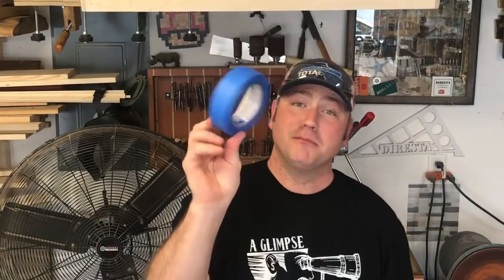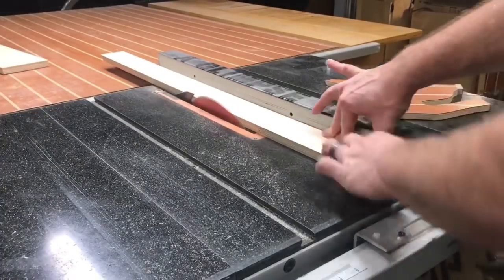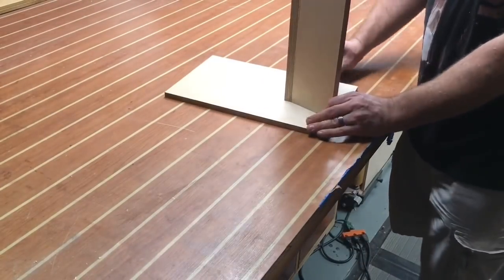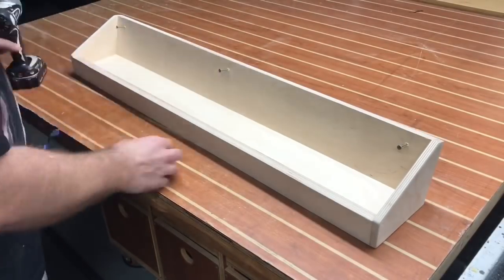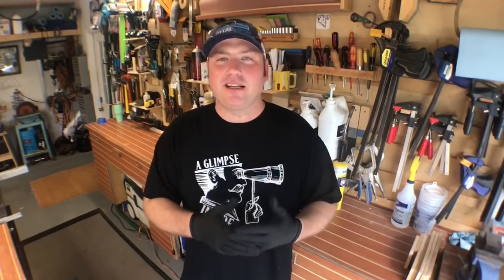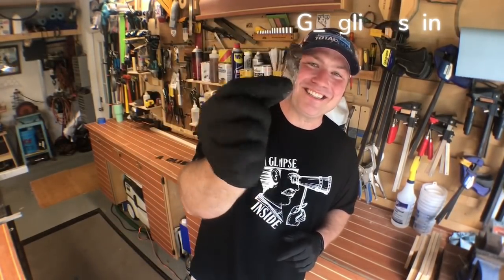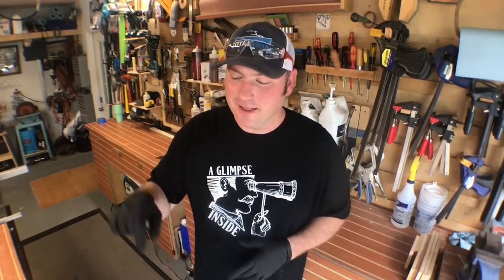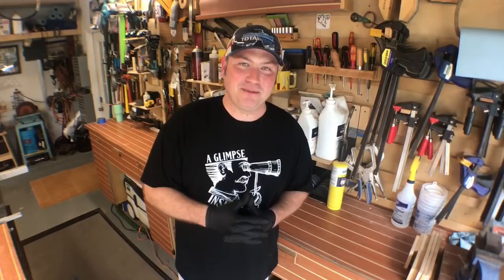How to Make a Tape Corral | Get Organized | Simple Woodworking Project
How to get organized by making a simple tape corral. Is simple woodworking project is very quick to complete however is extremely practical and useful

Clamps
24” bar clamps
12” HD f-style

Clamps
IRWIN QUICK-GRIP 1964758 One-Handed Mini Bar Clamp 4 Pack, 6”
IRWINQUICK-GRIPOne-Handed Mini Bar Clamp 2 Pack, 12", 1964745

Finishes
Minwax  Fast Drying Polyurethane , 1/2 pint
SC Johnson 00203 16 Oz Fine Wood Paste Wax

Adhesives
Cyanoacrylate Quick-Set Medium Adhesive, 4 oz Bottle
Stick Fast Activator 12.5 oz Aerosol
Scotch Blue Painter's Tape 2 Roll Value Pack 1.88" x 60 YD
Gorilla Tape, Black Duct Tape, 1.88" x 35 yd, Black

Tools
Makita 18V LXT Lithium-Ion Compact Cordless 2-Pc. Combo Kit
Makita XSS02Z 18V LXT Lithium-Ion Cordless Circular Saw
Makita XAG03Z 18V LXT Lithium-Ion Brushless Cordless Cut-Off/Angle Grinder, 4-1/2-Inch
Makita B-34833 3/8-Inch Drive Socket Set with Tilt Socket Adapter, 9-Piece
Makita LS1216L 12-Inch Dual Slide Compound Miter Saw with Laser